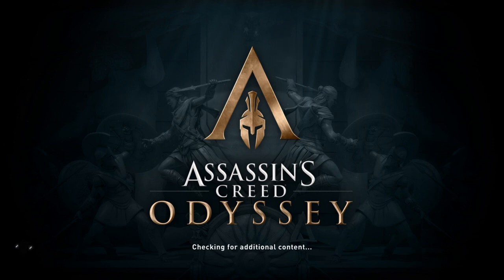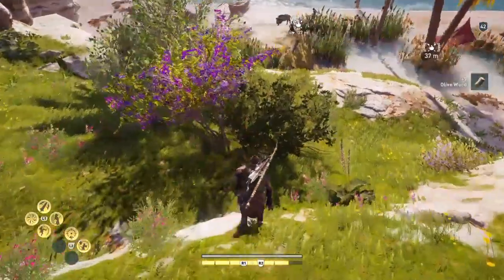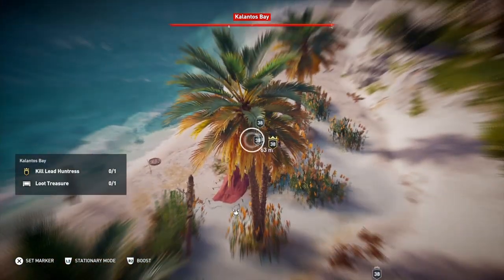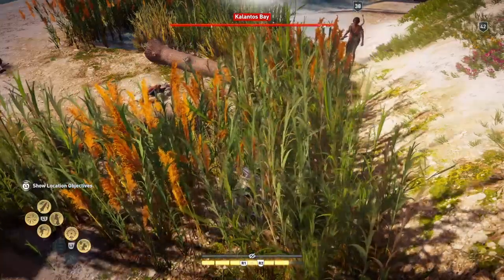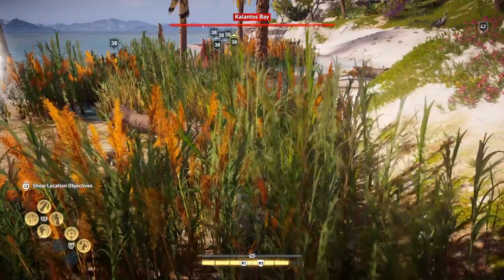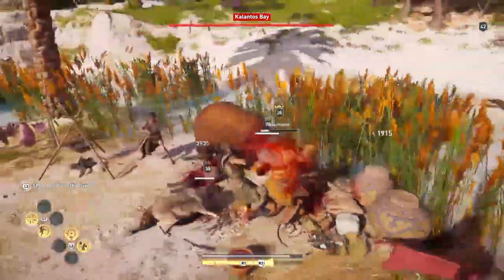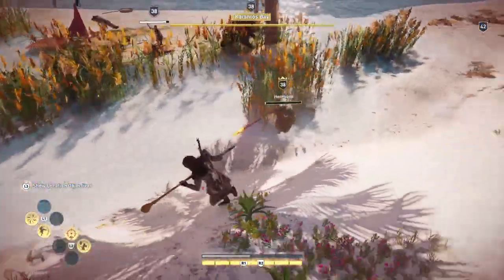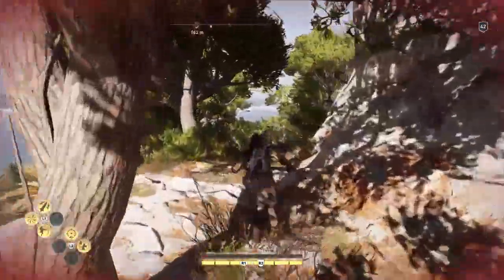Assassin's Creed Odyssey 100% Walkthrough Kalantos Bay